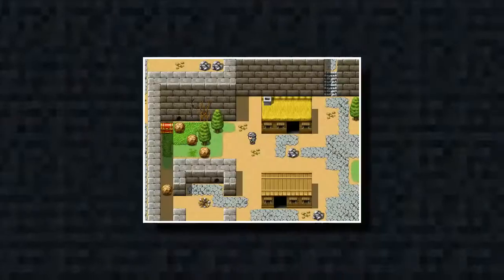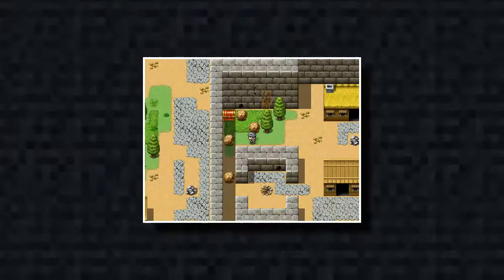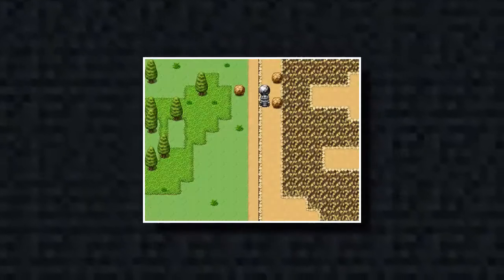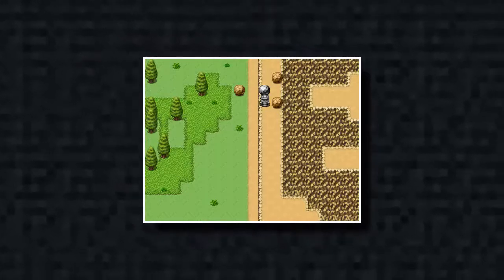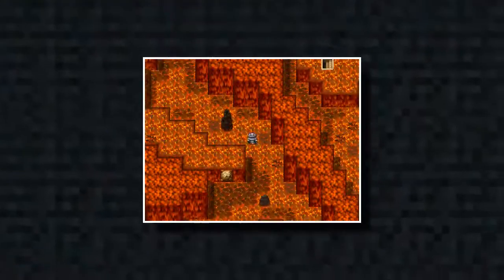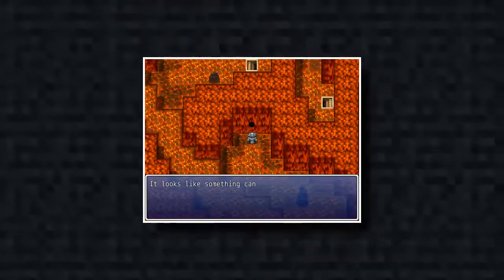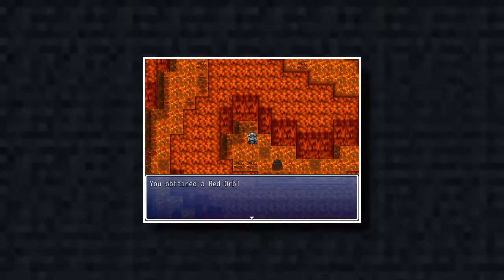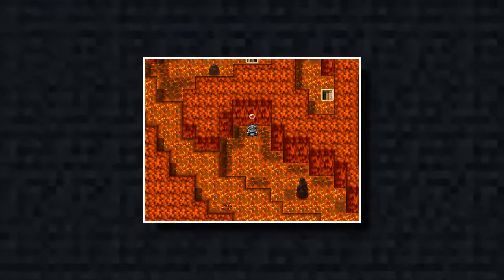[RPG Maker VX Ace] - Beginning To Finish: Game Creation Guide Part 2 - Settings Environments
In this episode you'll be learning about Interactive Environments.